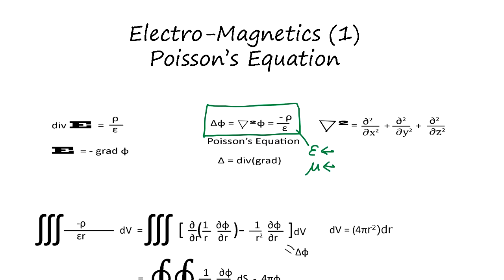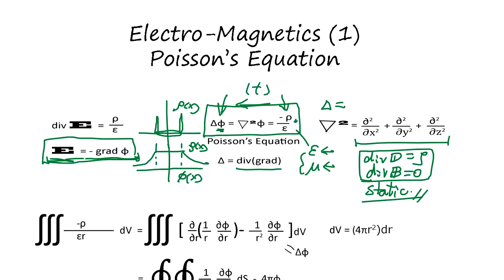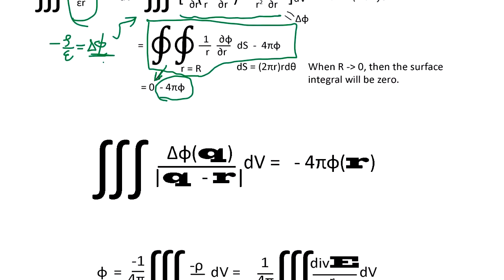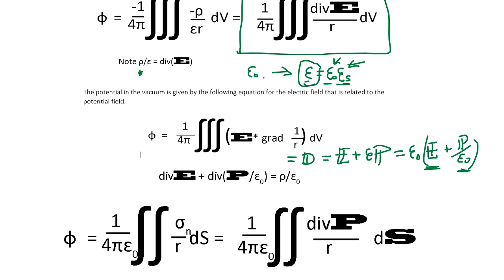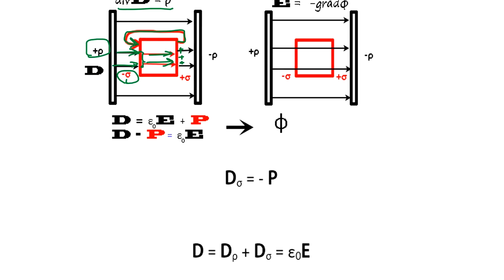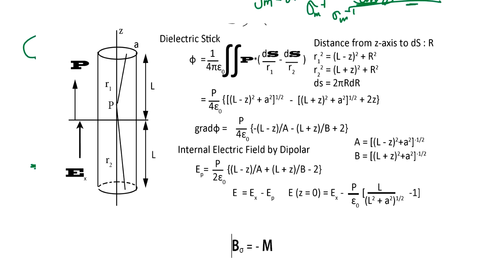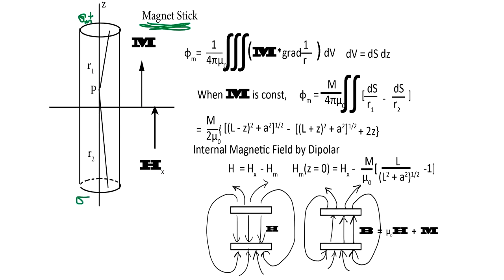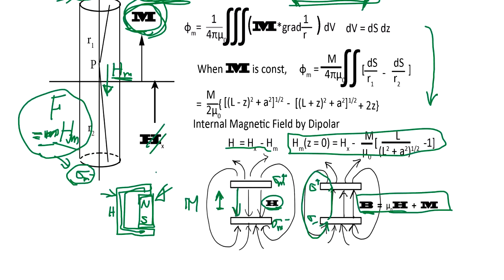Electro-Magnetics (1) Poisson's Equation in dielectric & Magnetic Materials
We learn the basic method of obtaining the relationship between potential and charges using Poisson's equation, the part of Maxwell's equations.